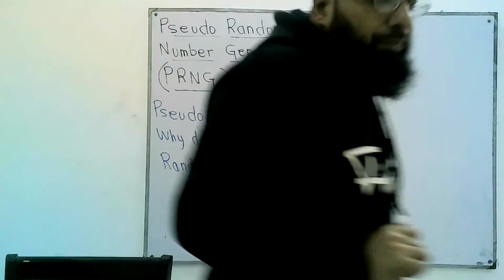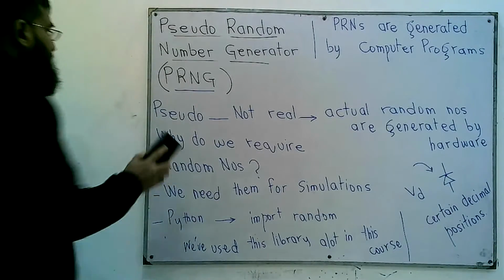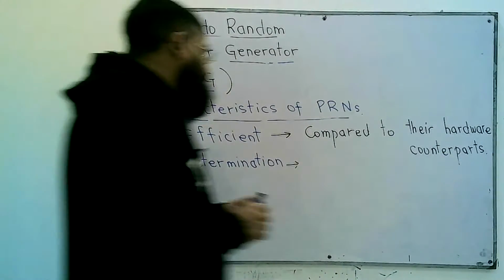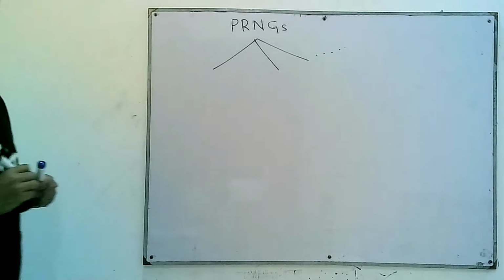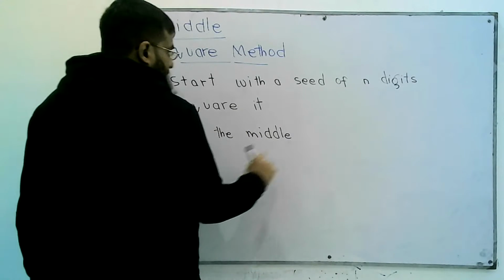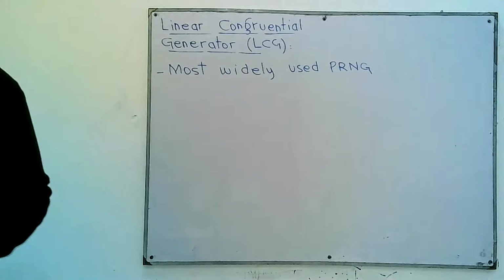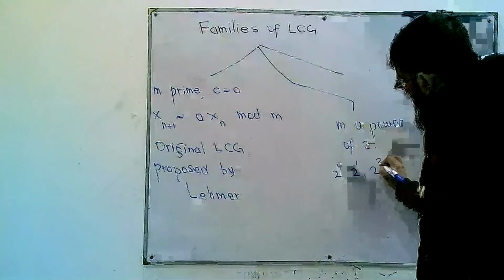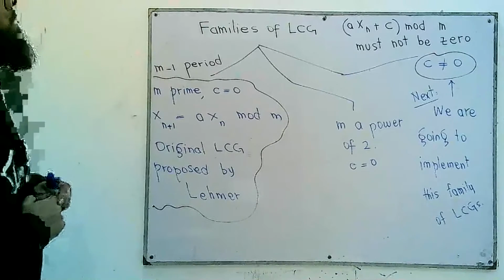MnS | Week 13 | Part 2 | PRNGs | Middle Square Method | Linear Congruential Generator | Lehmer | Neu